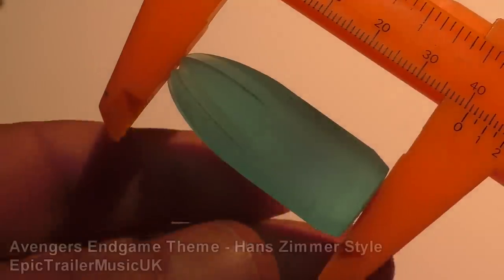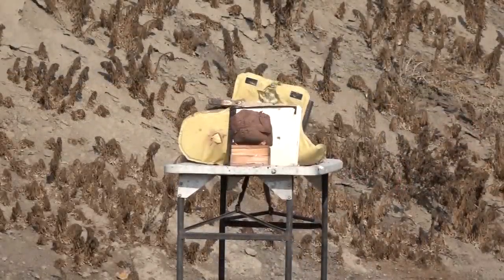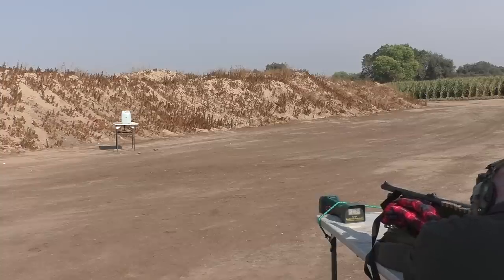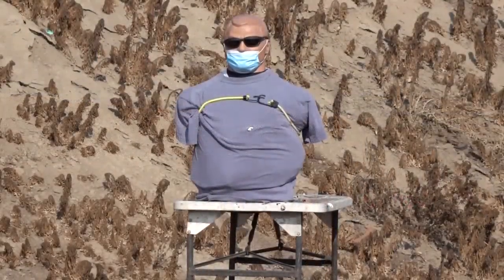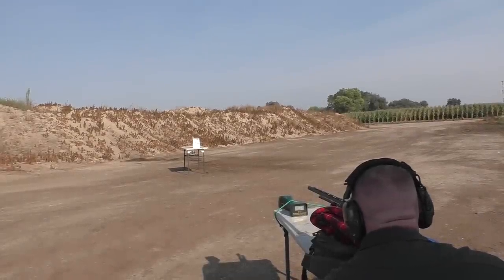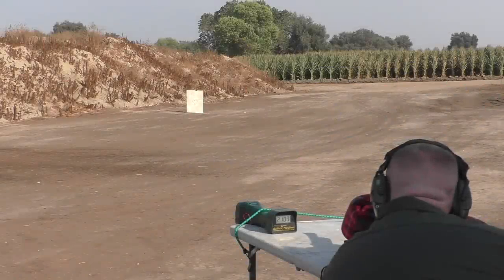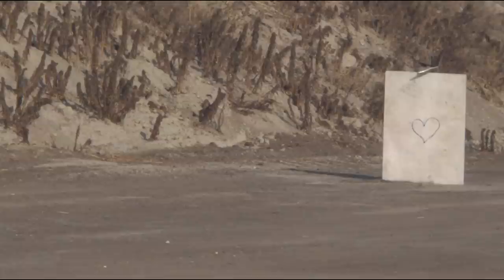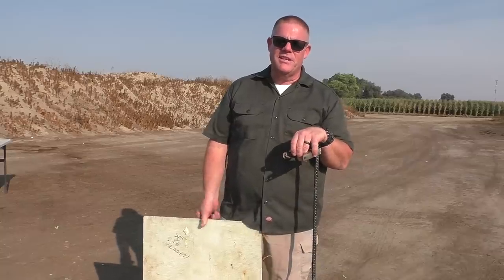Blue Falcon 12ga. slug - Most BIZARRE Aerodynamics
This was filmed safely at a proper shooting range.
We have another design by Michael in this video.   The performance actually surprised me as I had predicted they would just shatter during acceleration.
The long-range tests were really wild but somehow they remained fairly accurate at those distances.